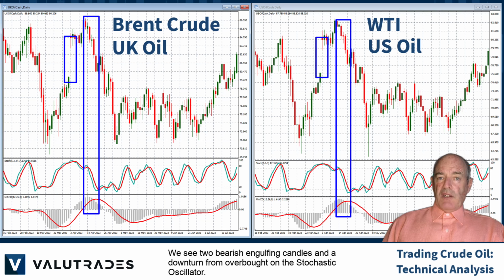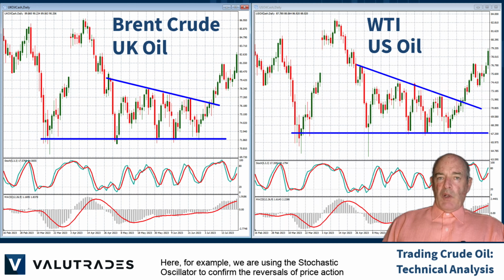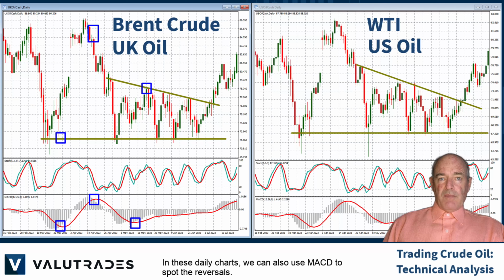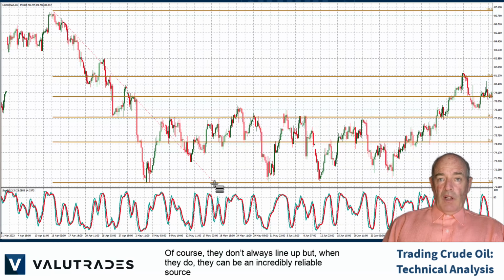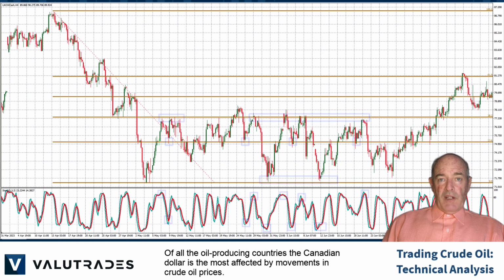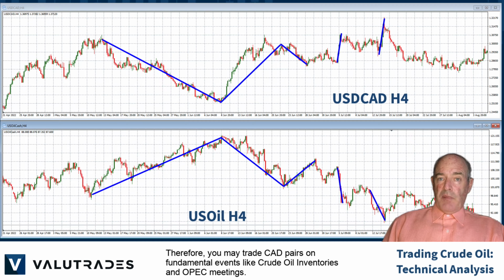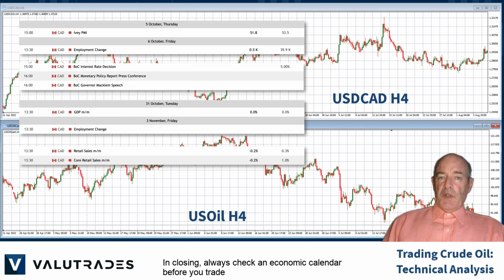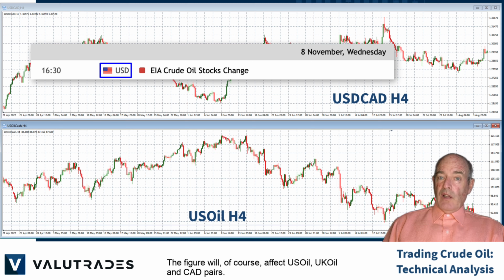Trading the Crude Oil Markets: Brent (UKOil) & WTI (USOil): Technical Analysis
Hey Valutraders!  Valutrades gives you the opportunity to trade the Crude Oil Markets on their MT4 and MT5 platforms.

So? What are these oil markets?
Technical analysis on WTI and Brent is not much different from any other instrument and the Valutrades MT4 and MT5 platforms give you all the tools you need.
To be fair, gap trading is actually a combination of both technical and fundamental analysis.
The gap is always caused by a fundamental event, usually when markets are closed but when the gap is filled, we follow technical indicators on our charts.
In the case of these two charts, price action filled the gap with indications in play when price action tried to fill the gap from the top.
 We see two bearish engulfing candles and a downturn from overbought on the Stochastic Oscillator.
Price action chart patterns like Double Tops, Pennants, Wedges, and Descending Triangles, all work well with crude oil.
Like anything, traders always want confirmation before they enter a position and technical indicators are important.
Here, for example, we are using the Stochastic Oscillator to confirm the reversals of price action off a level of support and off the upper trend line.
The indicators can also be used to confirm the exiting of positions as well.
In these daily charts, we can also use MACD to spot the reversals.
We can see where the signal line left the MACD histogram, corresponding with price action reversals.
If you have been trading for any length of time, you would have tried Fibonacci retracements.
Of course, they don’t always line up but, when they do, they can be an incredibly reliable source for spotting levels of support and resistance.
In this chart, all Fibonacci levels corresponded with key levels and reversals and were confirmed by the stochastic oscillator.
Feel free to experiment with different confirming indicators until you find a system that works for you.
Of all the oil-producing countries the Canadian dollar is the most affected by movements in crude oil prices.
In the chart below, we see that USDCAD is inversely correlated to WTI.
That is, when the price of crude rises, the value of CAD increases in tandem.
Therefore, you may trade CAD pairs on fundamental events like Crude Oil Inventories and OPEC meetings.
This is not a perfect science, of course, as CAD will still react to other factors such as employment, interest rates and the currencies on the other side of each pair.
In closing, always check an economic calendar before you trade but don’t be fooled when you see Crude Oil Stocks in the list of events.
For lack of any alternative, it is always listed as USD.
The figures will likely never affect USD.
The figure will, of course, affect USOil, UKOil and CAD pairs.